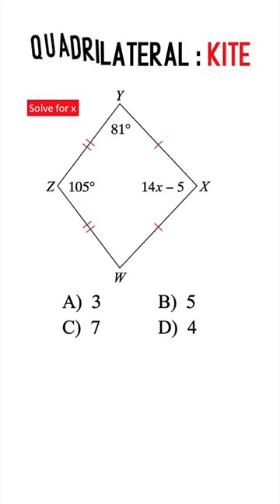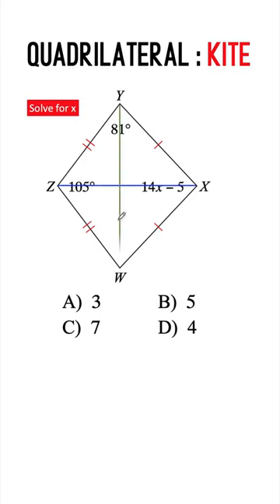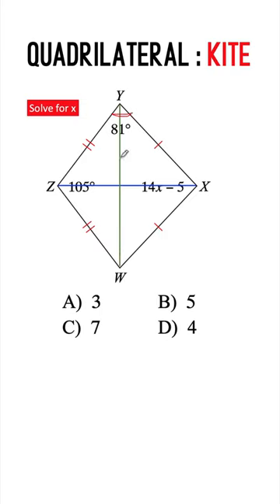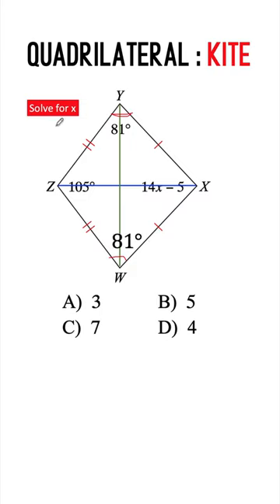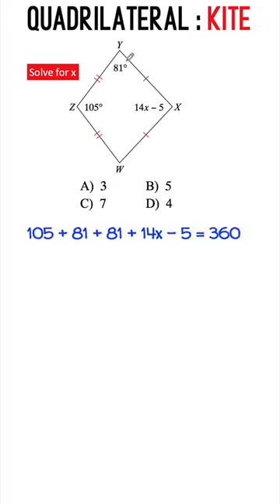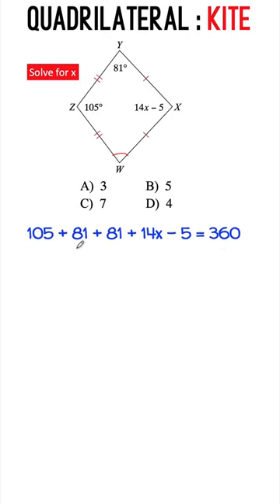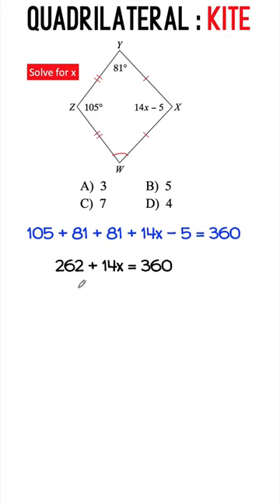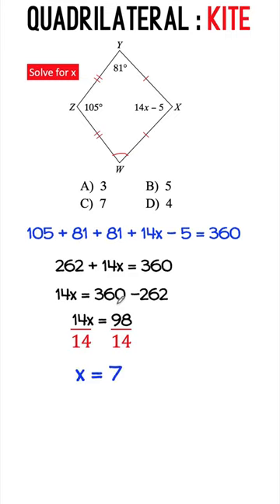Review on Quadrilaterals : KITE